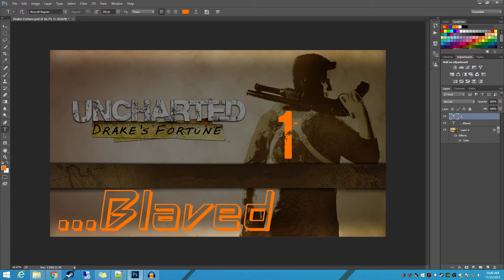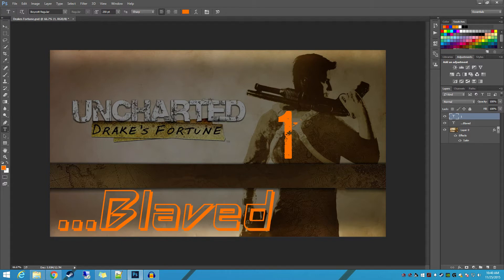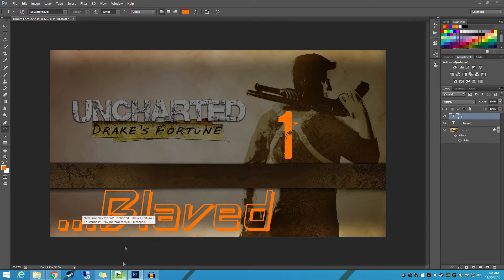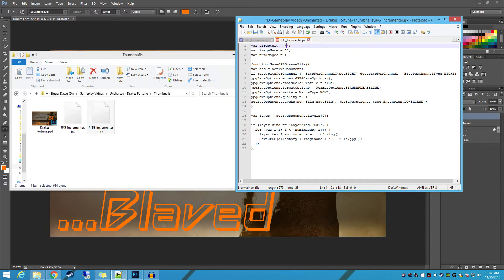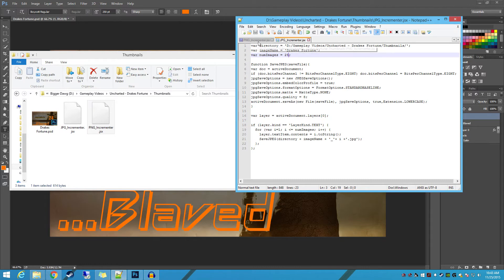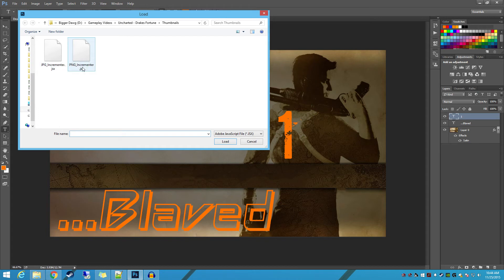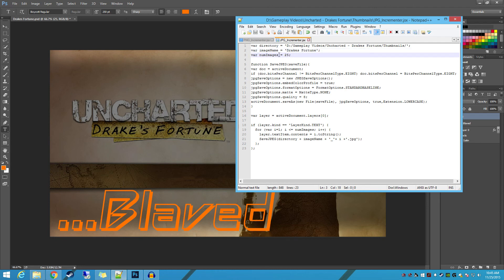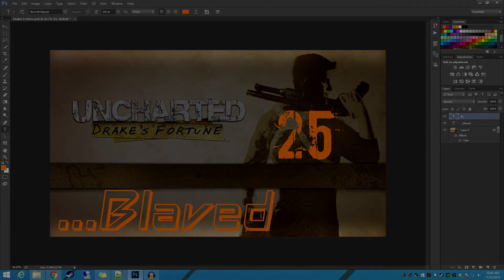Photoshop - How To Automatically Increase Number/Episode/Text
How to use simple scripts to automatically increment a numerical layer in Photoshop.

Using Dropbox to host - you should be able to download without logging into Dropbox or having an account - after going to link there should be a "continue anyway" option or something. If it is a problem let me know and I will put them somewhere else.